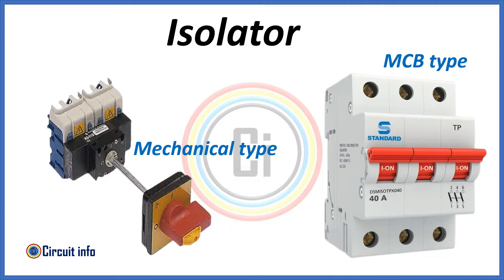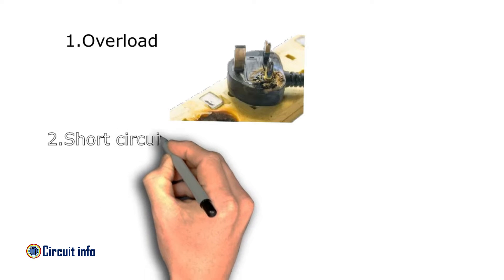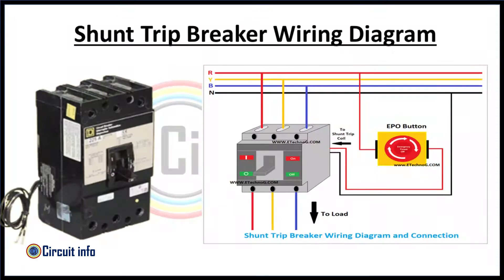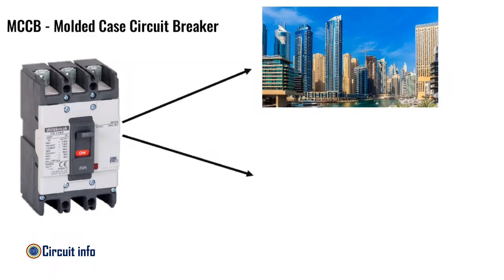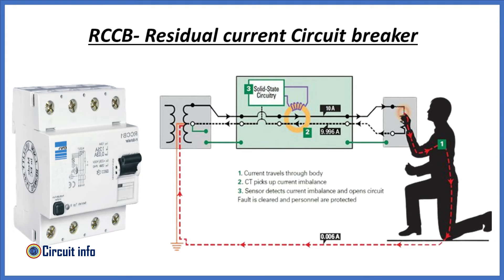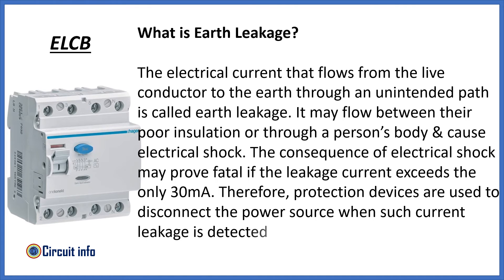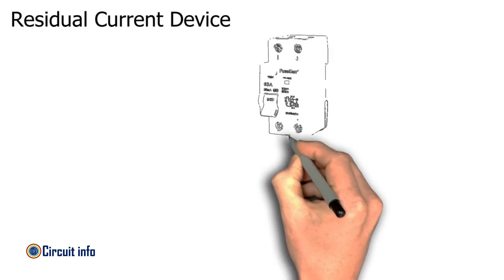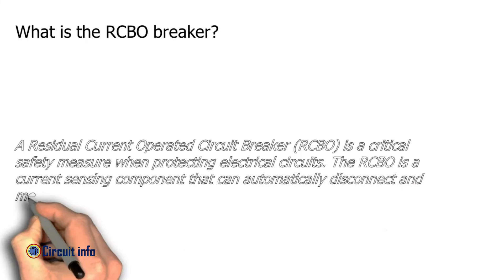Difference between MCB, MCCB, RCCB, ELCB, RCBO, RCD And MPCB / why we use this device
In this video we learn Difference between MCB, MCCB, ELCB, RCCB, RCBO, RCD And MPCB
@why we use this device